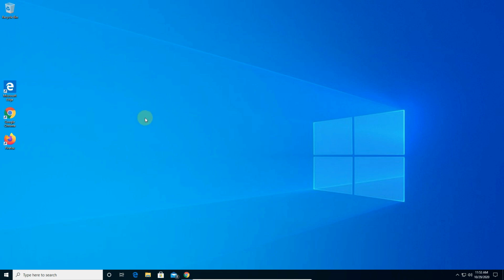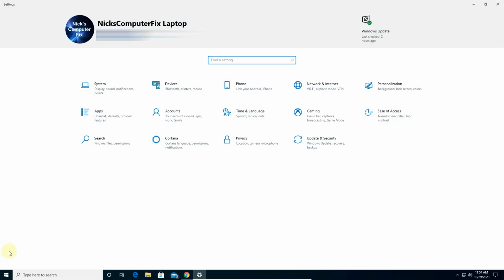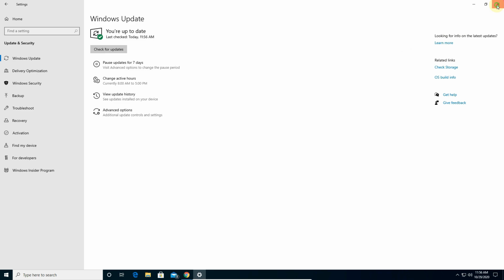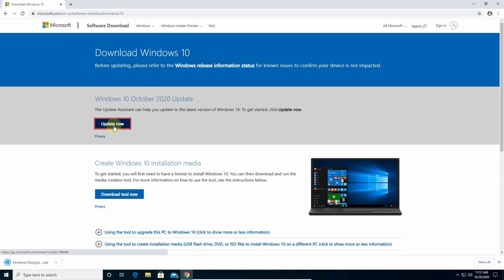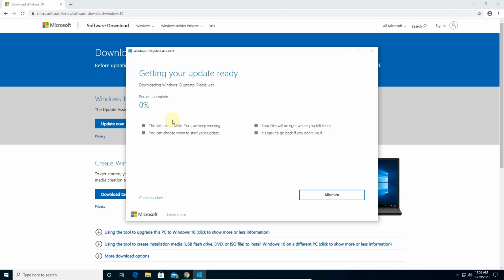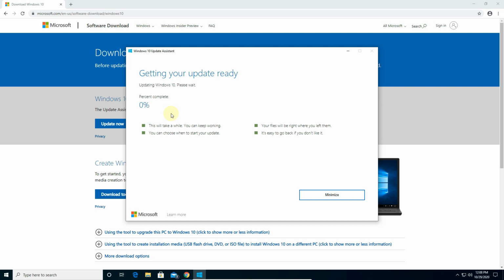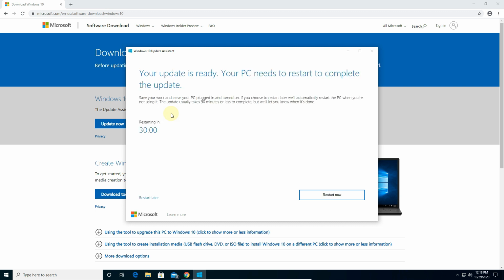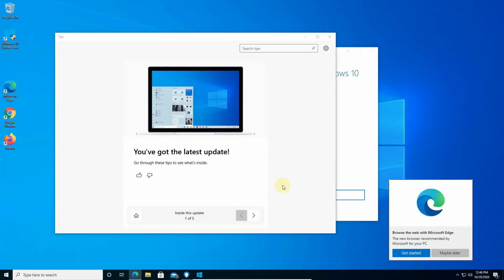How to update Windows 10 and How to download Windows 10 update/upgrade - Easy & Fun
Easily understand how to Upgrade to Windows 10 and how to download Windows 10 October update 2020 20H2.  In his video see how to update Windows 10 to 20H2 step by step Windows tutorial from Windows 10 1909 or Windows 10 2004. You can even upgrade Windows 7 to Windows 10 free using the steps in this video. Learn how to install Windows 10 update/upgrade if you don't see it in "Update & Security" in Windows Settings. You can also follow steps on how the new Windows 10 update 20H2 download is done. No Microsoft automatic updates necessary to perform the update. It's fun & easy to observe how to install Windows 10 update 20H2 with this Windows 10 video tutorial. Get the free Feature update to Windows 10, version 20H2 today.

You can manually download the Windows 10 October 2020 Update 20H2 free at your convenience when you want to and not when Microsoft wants you too.

Here's the web site where you can upgrade to Windows 10 or Windows 10 download:
Keep in mind that it's not hard to learn how to upgrade Windows 10 64-Bit or 32-Bit (for free) by following this Windows video tutorial. And it's so easy to see how to upgrade to Windows 10 2004 or how to upgrade to Windows 10 20H2 by performing the same steps shown in this video tutorial

If you don't know by now Microsoft no longer supports Windows 7. If you are still using Windows 7 you can be hacked because you are no longer getting updates and patches for security protection from hacker attacks and viruses. So it's a great idea to go a head a get Windows 10 update or upgrade that's free. So why not learn how to upgrade to Windows 10 from Windows 7 with the Windows 10 October 2020 Update.   BTW Windows 10 latest version 20H2 works and run all modern games with the fastest FPS ever.